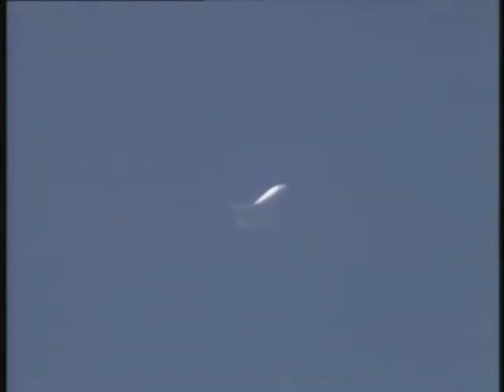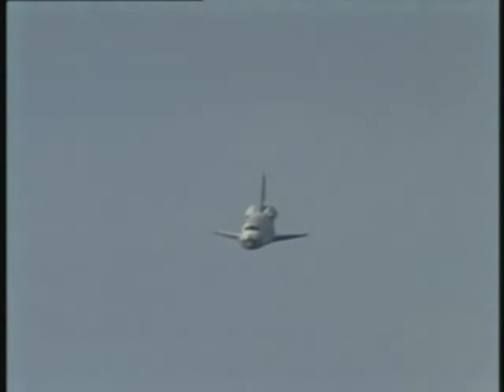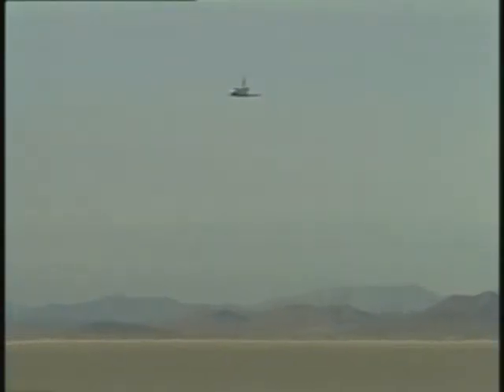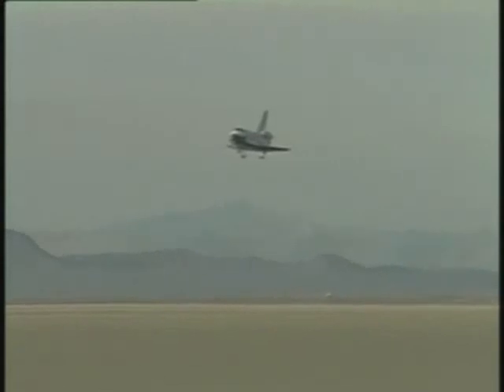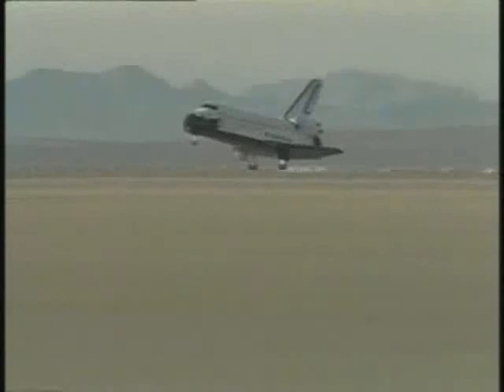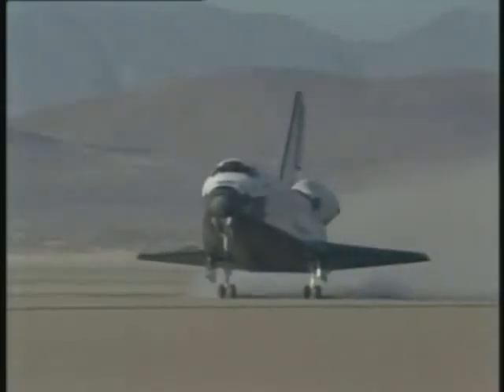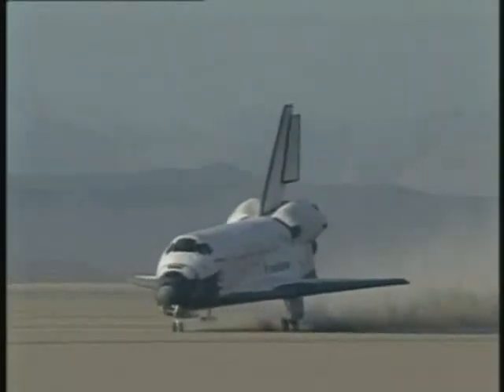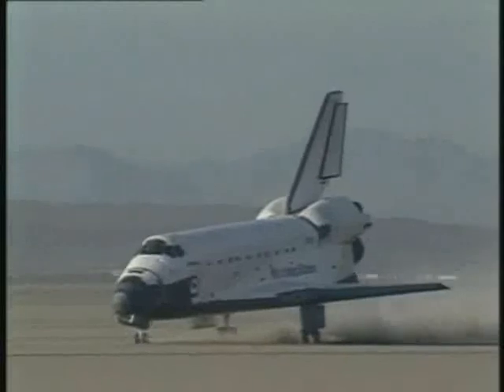STS-27 Landing (Atlantis)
The landing of Atlantis completing mission STS-27 - December 1988